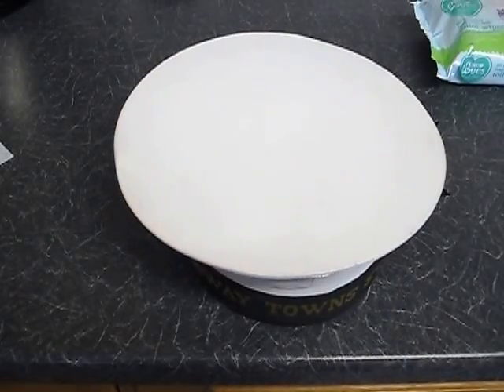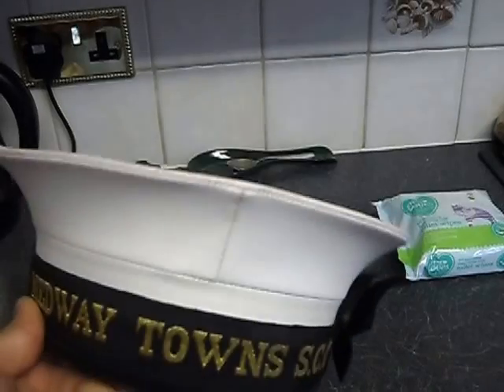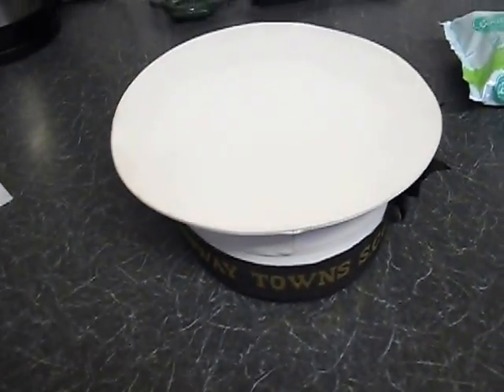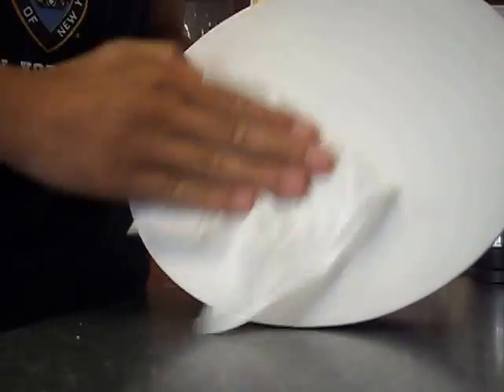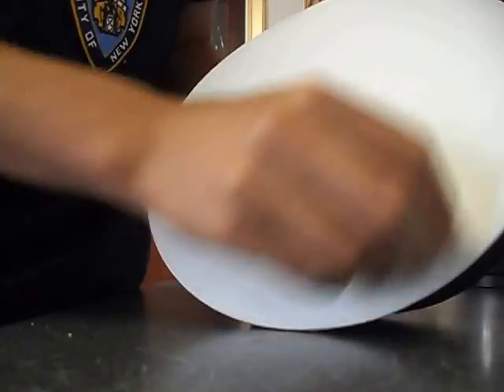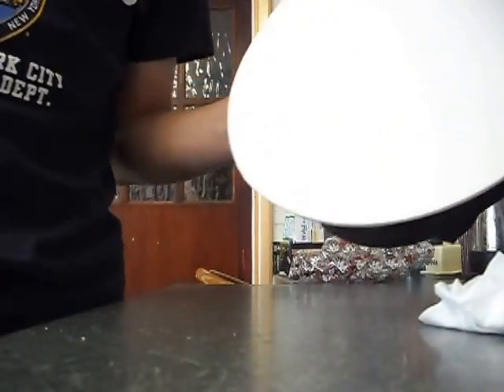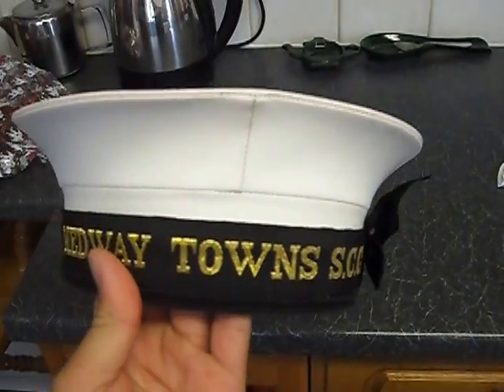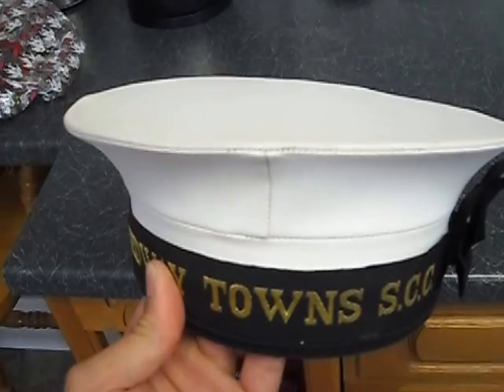How to clean the number 1 Cap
This video will show you how to clean the Number 1 Cap